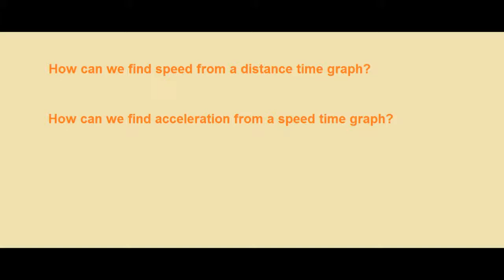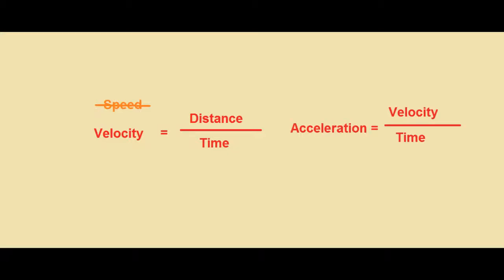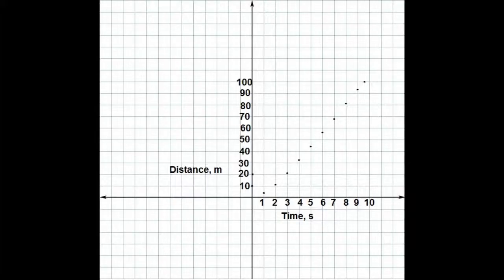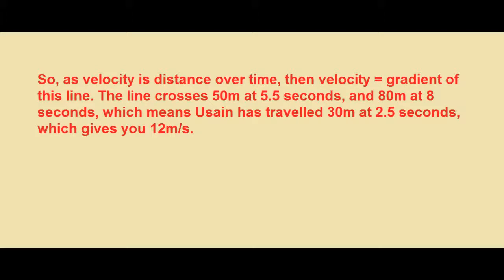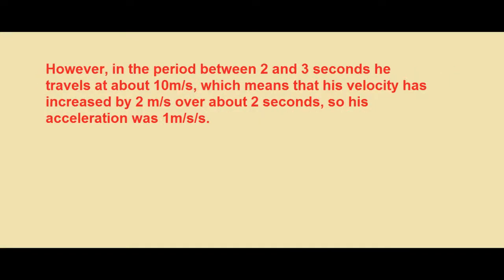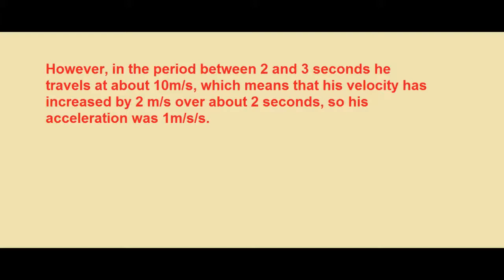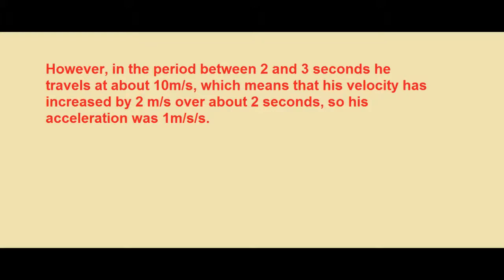Distance time graph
Just a piece of Physics homework - sorry for the sound quality.
Просто домашка по физике - извините за звук.